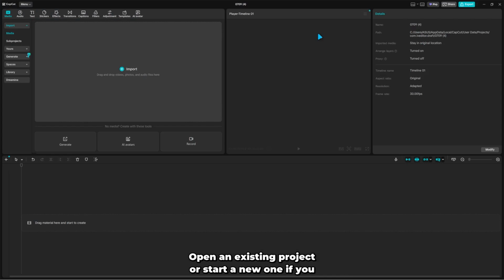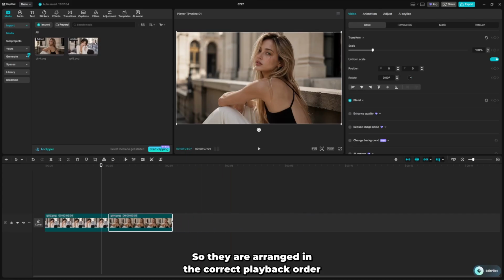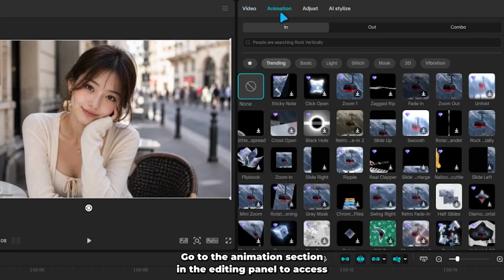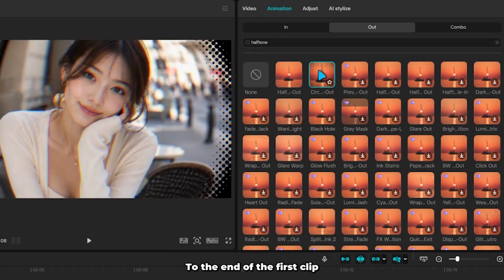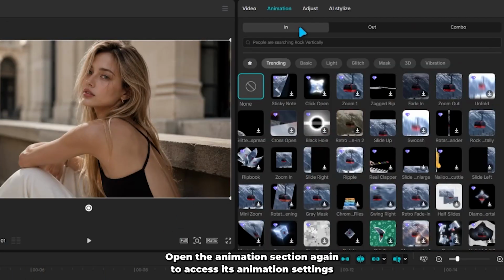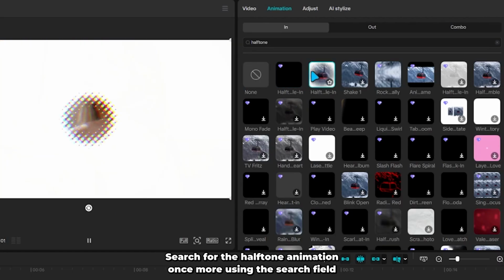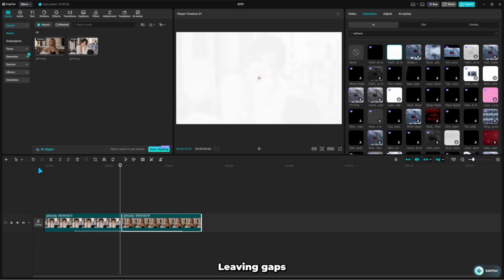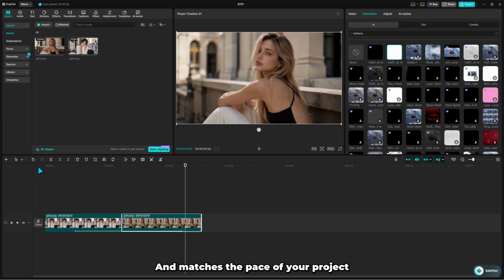How To Make Halftone Transition in CapCut (𝟮𝟬𝟮𝟲) | 100% WORKS | NO Yapping, To The Point & EASY!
(𝟮𝟬𝟮𝟲) Learn How To Make Halftone Transition in CapCut in this video (NO YAPPING + 100% WORKS!) | EASY FULL GUIDE, Everything You Need To Know! | Make Halftone Transition in CapCut